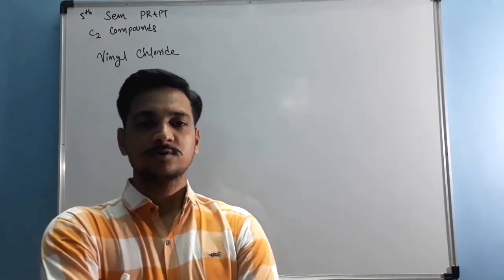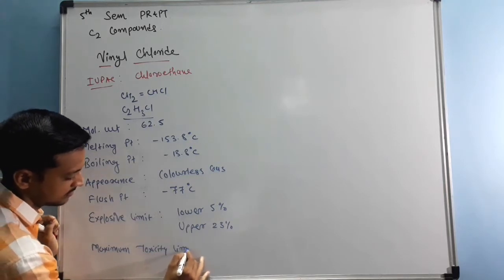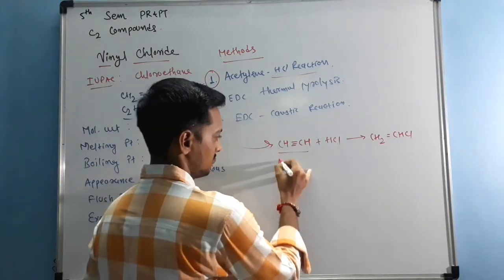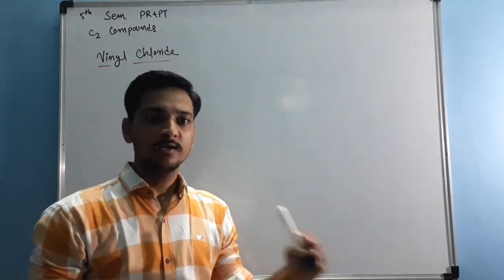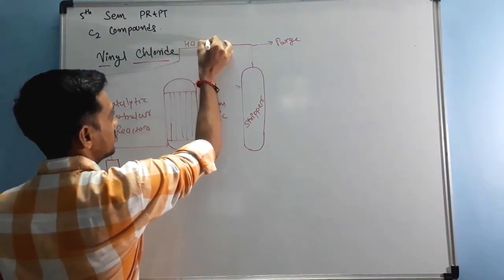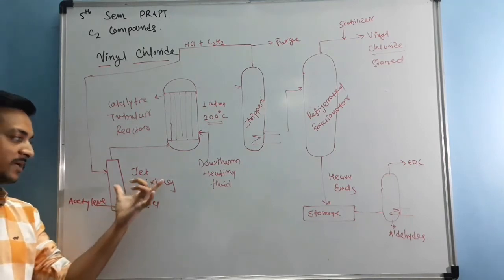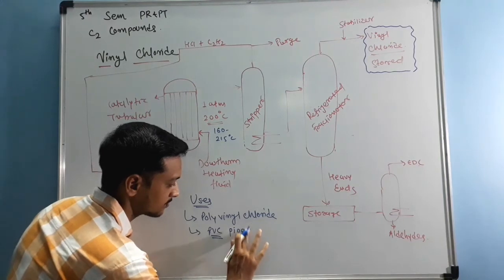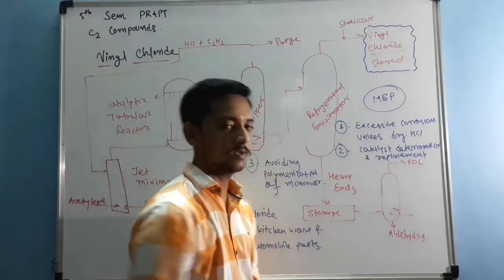Vinyl Chloride by Acetylene-HCl reaction Diploma Chemical Sem 5 PR&PT C2 Compound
Diploma Chemical Sem 5
PR&PT
C2 Compound
Vinyl Chloride